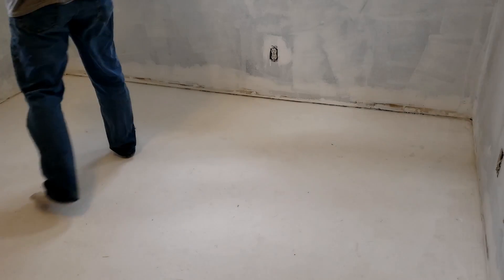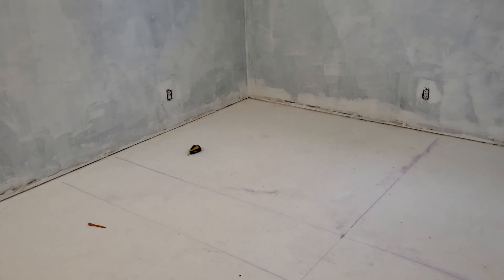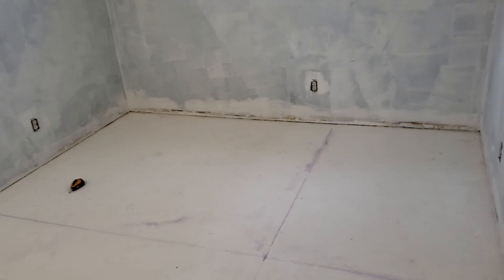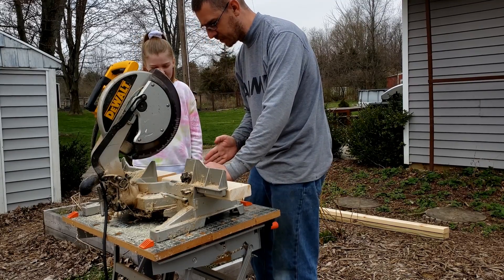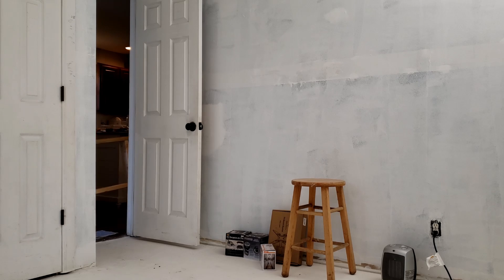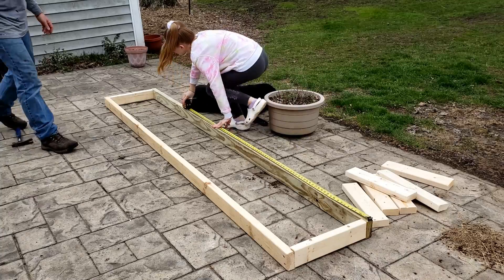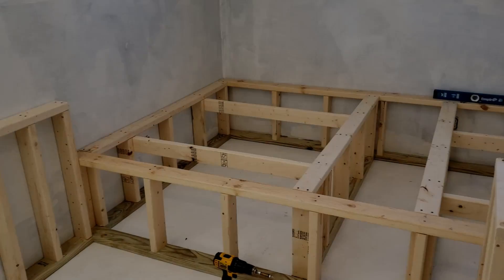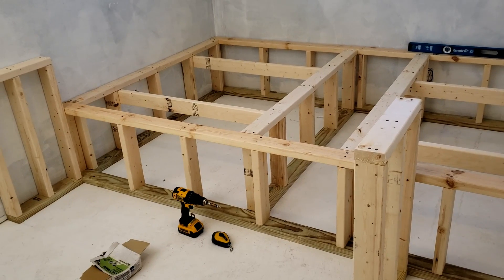Plan and Build - Platform Bed With Built in Desk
Phase one of the teen room renovation is underway beginning with the framing for the platform bed and built in desk.